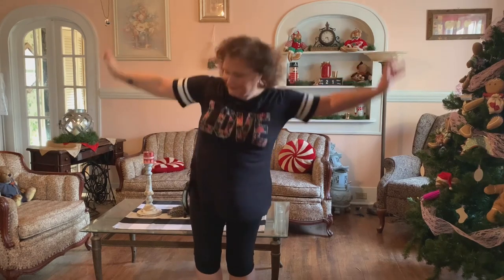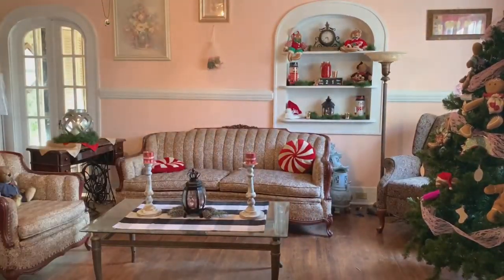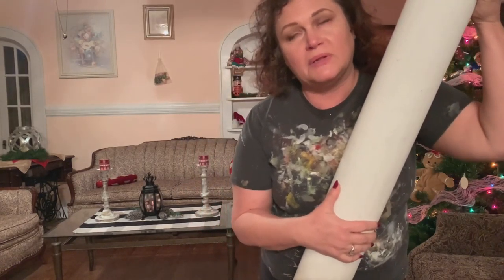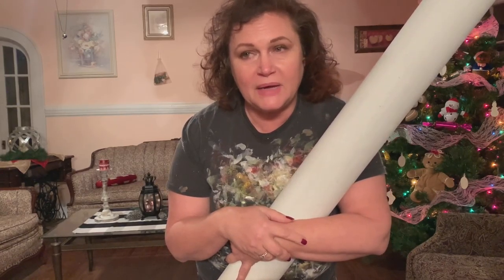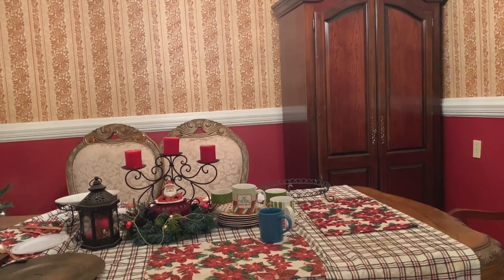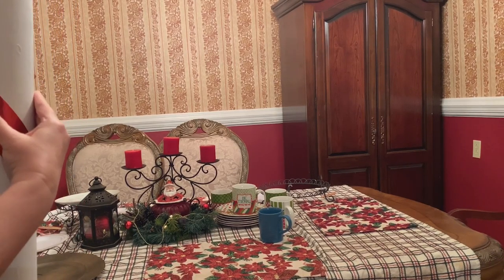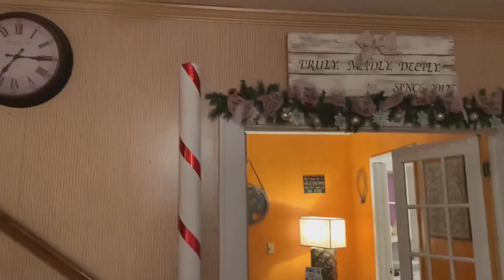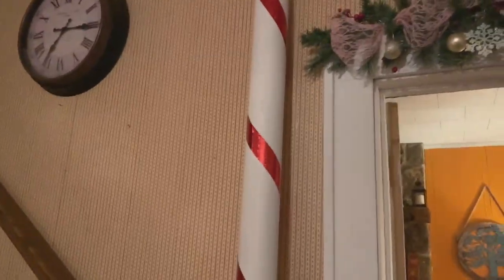Vlogmas 2020 Last Minute Decor with Trash?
My last minute DIY decor before Christmas using... trash! What can I possibly be doing this late?

So I have this stuff (trash) I saved from my summer renovation. I thought I had a brilliant idea and it kind of was but. my crafting skills are not flawless. So this is not going to be an amazing "how did you do that" video. It's more like, "Oh, Lord, is she gonna make it?"

Laugh, cry or get inspired.  Either way, I'm gonna attempt a ten foot candy cane!